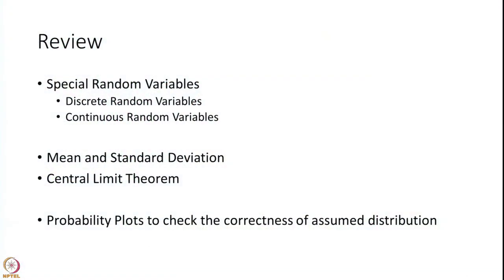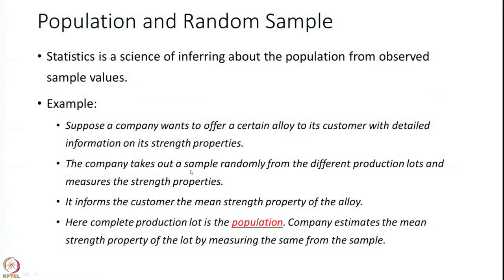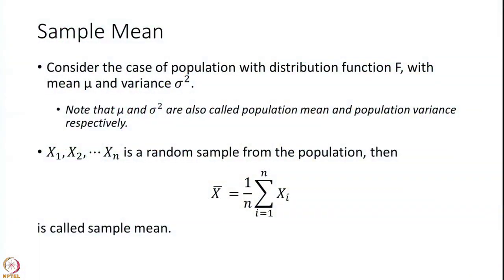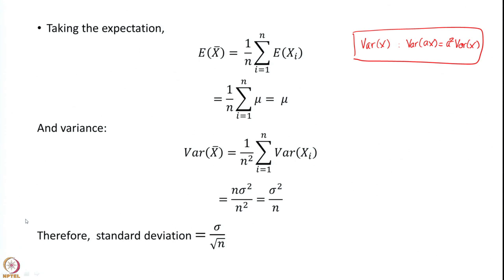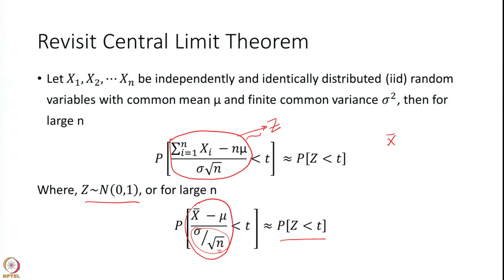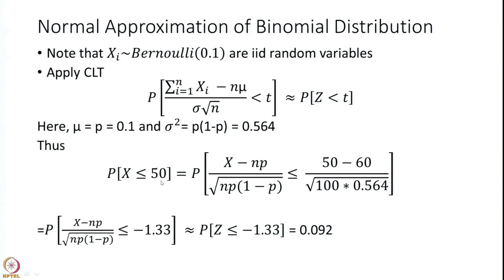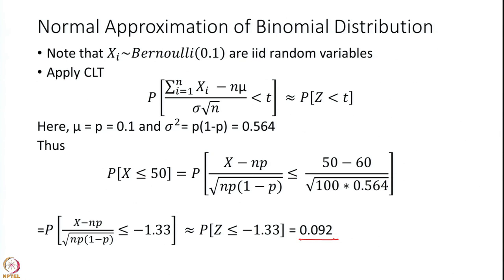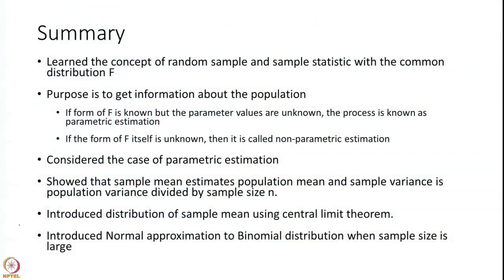Week 6: Lecture 47: Sampling Distribution I